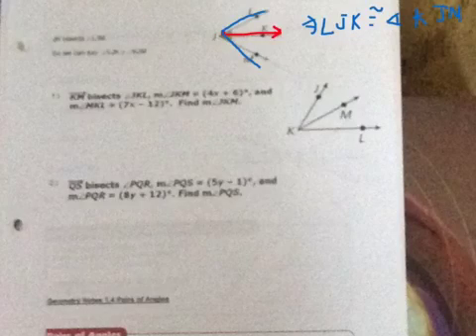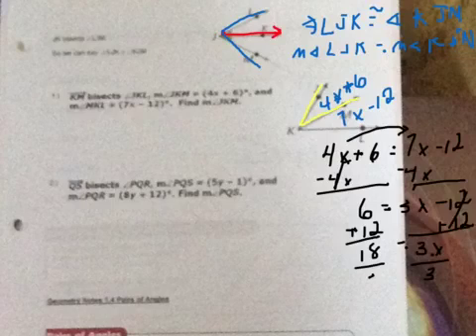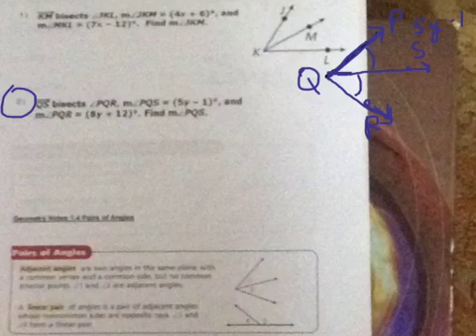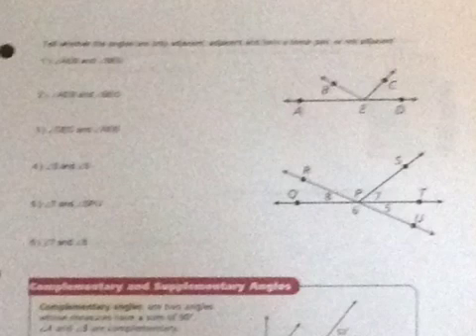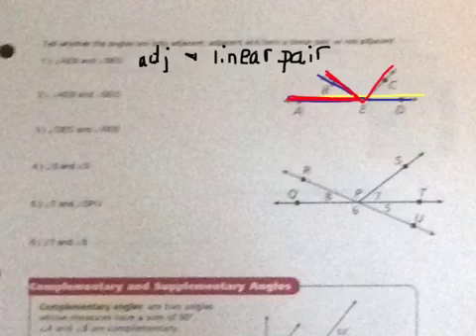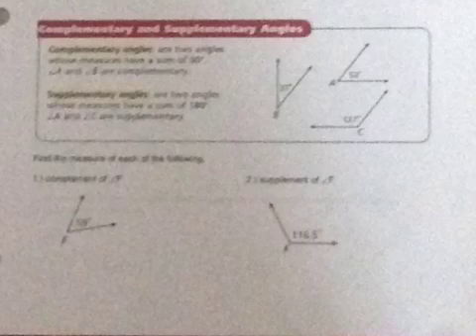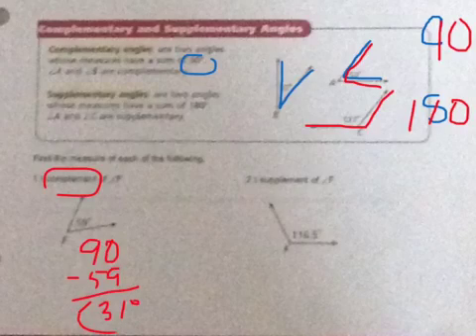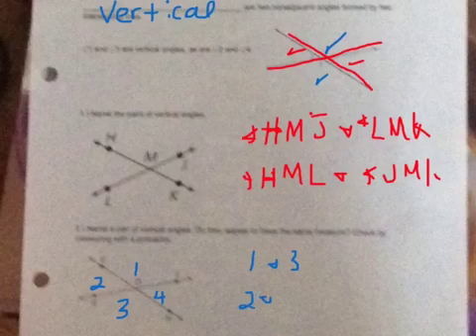Geom 1.4 ANGLE NOTES